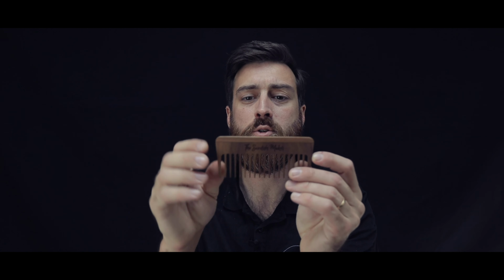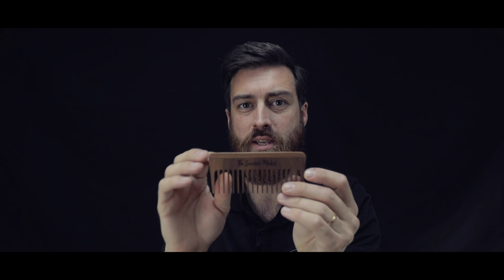Making a Wooden Beard Comb with 3018 PRO CNC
Congratulations to:
ColdWood Cowboy
Enrique Casallas
Mats Andersson

I did quite a few prototypes of this beard comb before I settled on this version, but I am really happy with it. The one seen in the video is made with 5mm thick walnut. I 3D-printed the sanding jig to be able to sand it evenly and it also helps a lot when making more than one comb. I glued to pieces together to give the comb some strength, otherwise it would break easily. I designed it using Fusion 360 and used Easel to carve it on my small cnc (3018 Pro). This comb is an untangling version of a comb, hence the gap between the teeth are a bit bigger.

3. The winner will be announced here in a week and contacted through the comment field.

No personal data will be collected during the giveaway, stored or in any other way distributed to any third party. All communication is made through the comment field of the linked YouTube video.